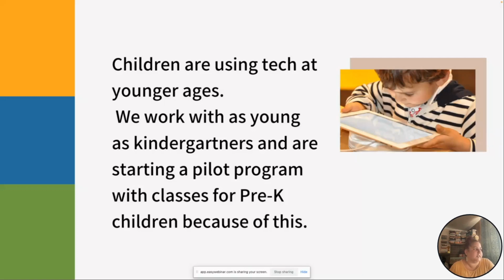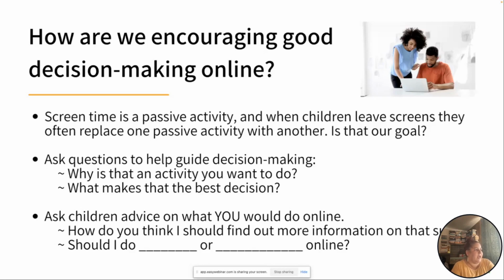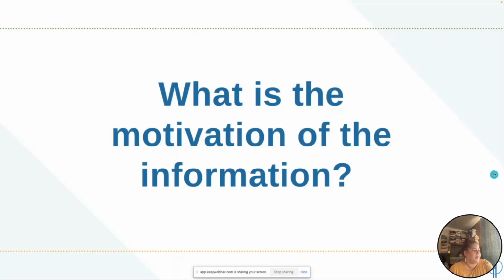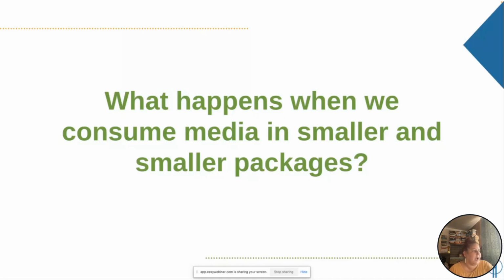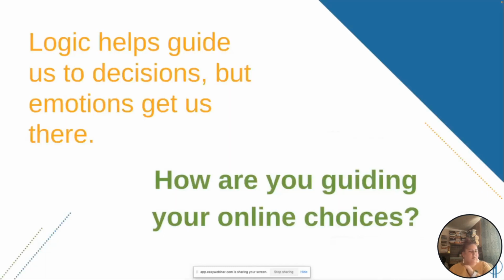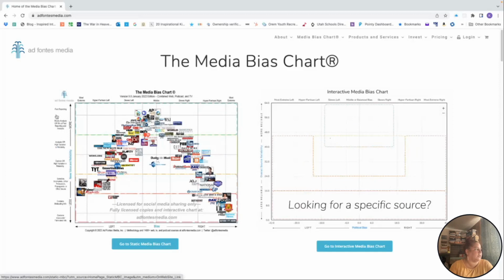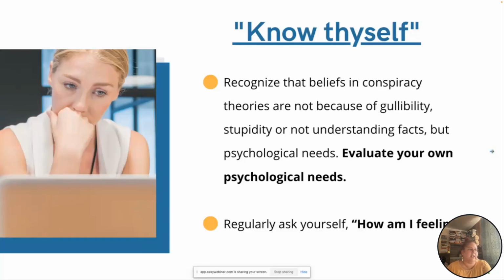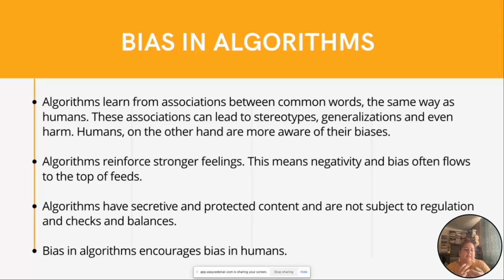How to teach media literacy in a tech environment?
Teaching Media Literacy is more important now than ever, as students are on devices for school, homework, and for socializing. It's important for them to know how to vet and verify the information they are consuming, and know when to ask questions. This presentation will talk about Media Literacy, bias, misinformation, and how to help students navigate these topics in a digital world.